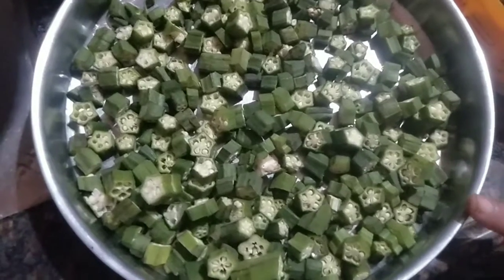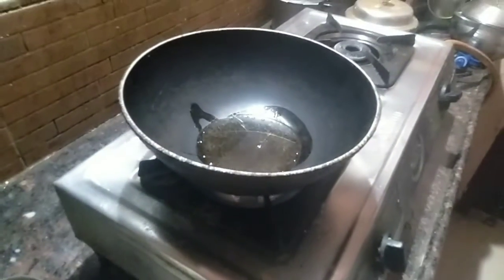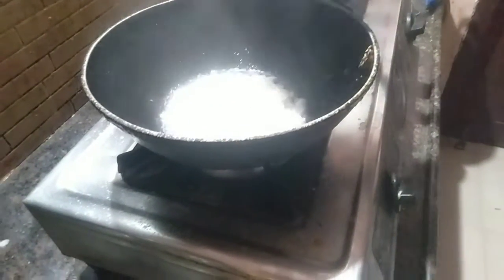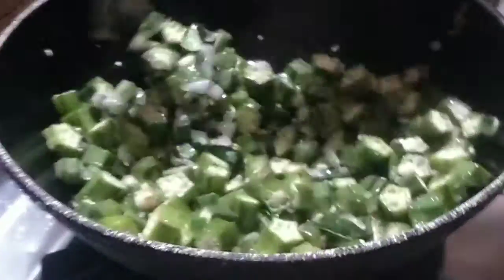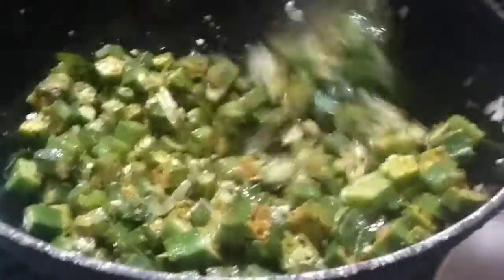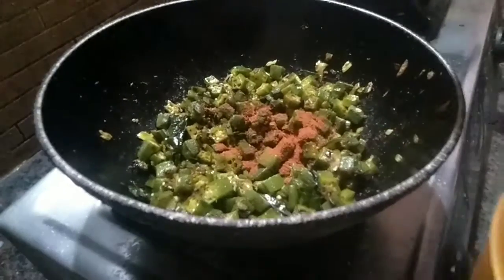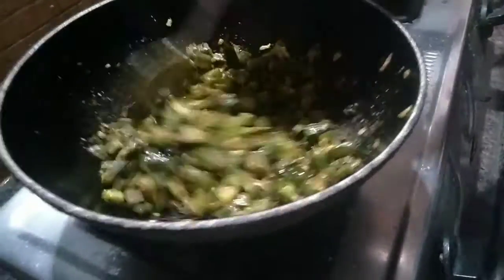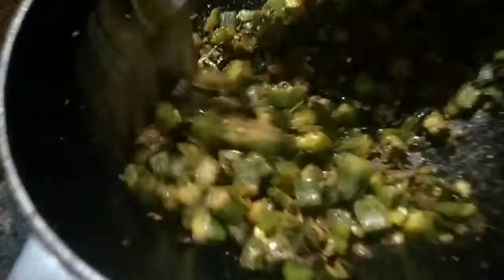bendy curry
friends nenu oka chota onion juice annanu adi onion and lemon 🍋 juice annamata.